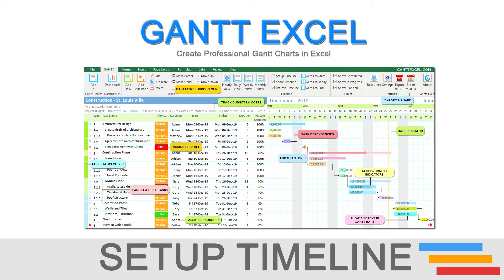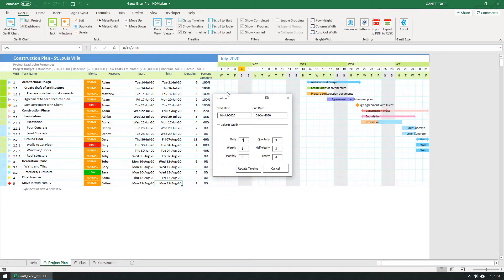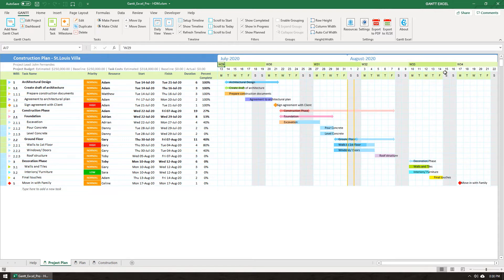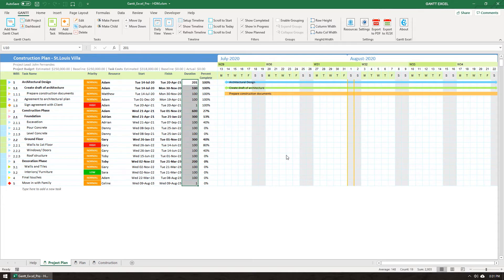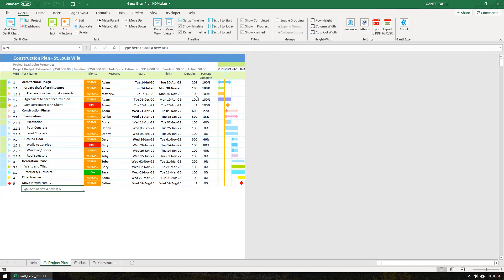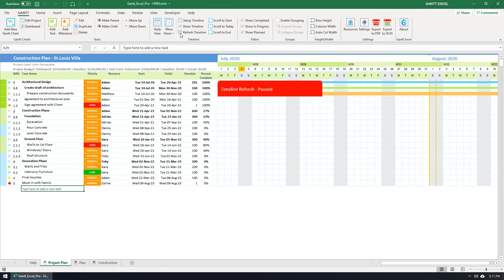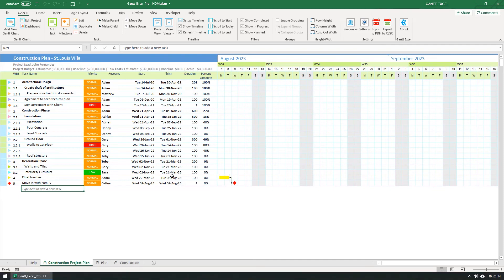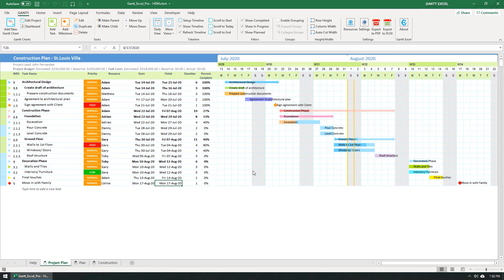How to Setup the Gantt Timeline in your Gantt Chart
In this video I will show you how to Setup the Timeline in Gantt Excel.